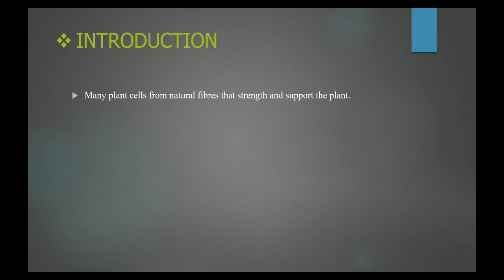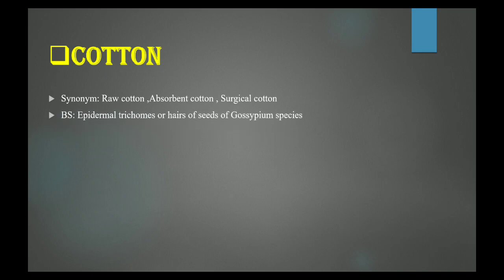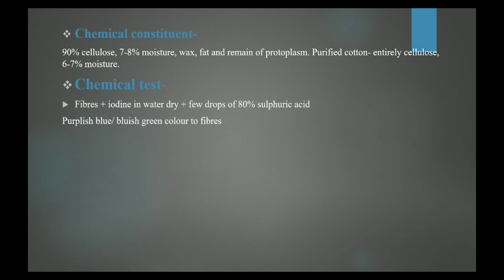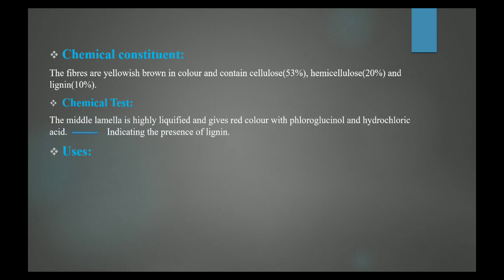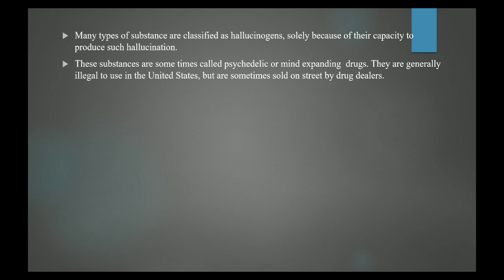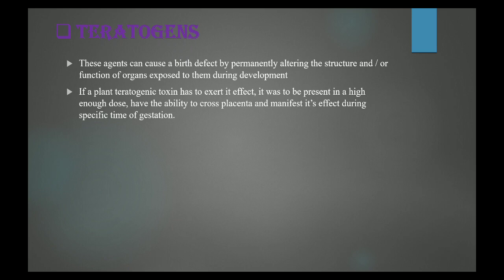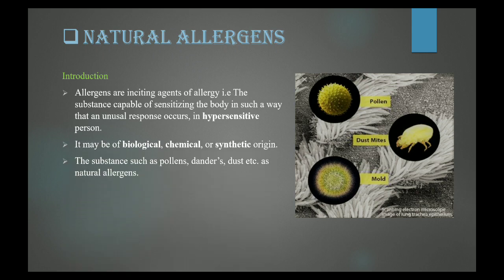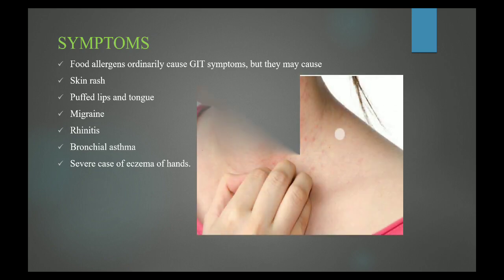Plant Product Part-1/ Phamacognosy and Phytochemistry/ B. Pharm 4th semester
In this video we are providing information ‘Plant Product’ Part-1 which will contain Fibres(Cotton, Jute, Hemp), Hallucinogen, Teratogens and Natural allergens which is very important for B. Pharm 4th semester examination, GPAT, NIPER , Drug Inceptor as well as government Ayush examination.